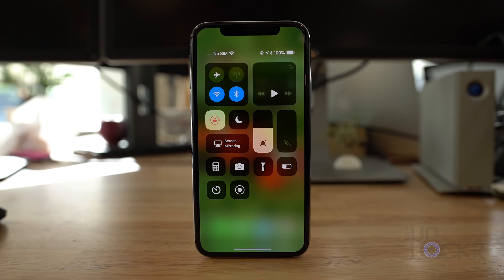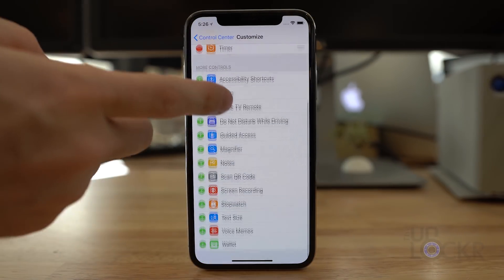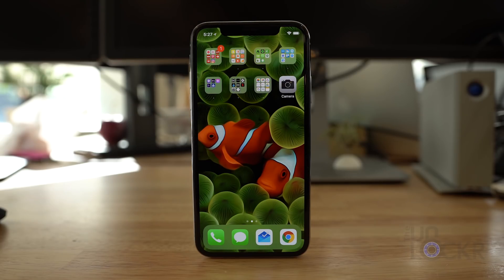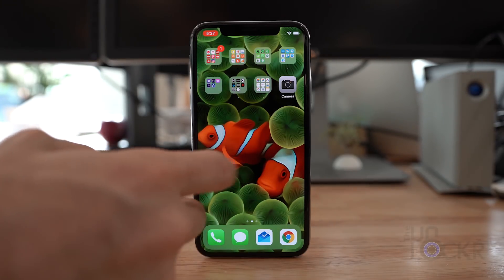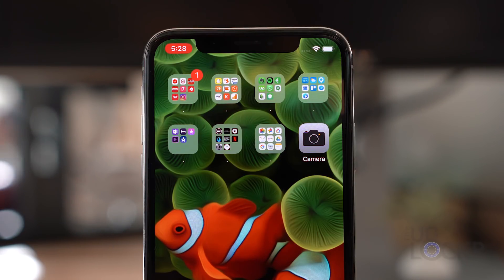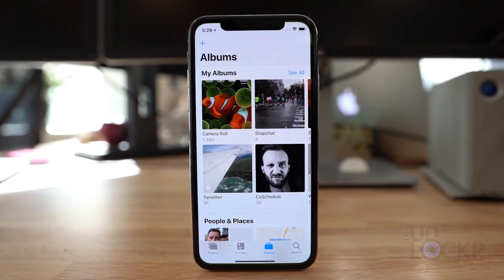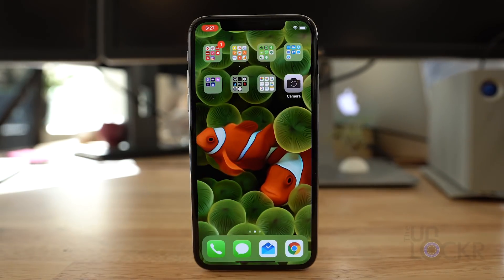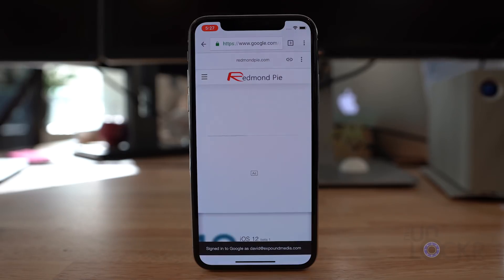How to Record Your iPhone Screen Really Easily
There's a lot of reasons that you might want to record the screen on an iPhone. Maybe you are playing a video game and want to share an epic match? Maybe you need to tell your mom how exactly to use something in iOS? Regardless, Apple thought there were enough uses to actually add the ability to record the iPhone's screen right into the software with the latest iOS 11.

For anyone who wasn't aware of this or how exactly to do it, here's how to record your iPhone's screen in iOS 11.